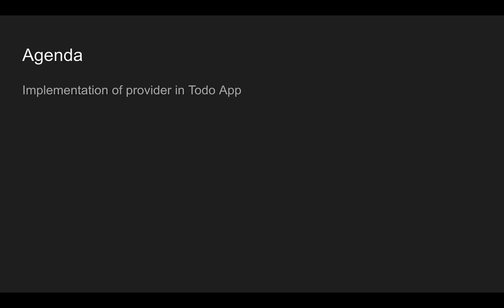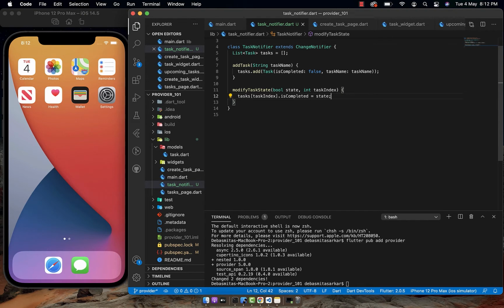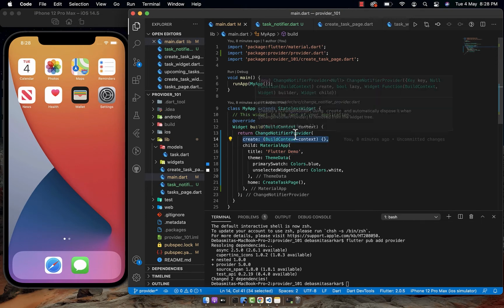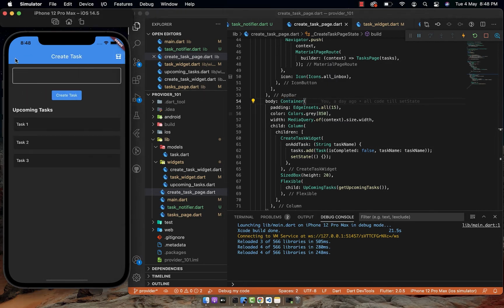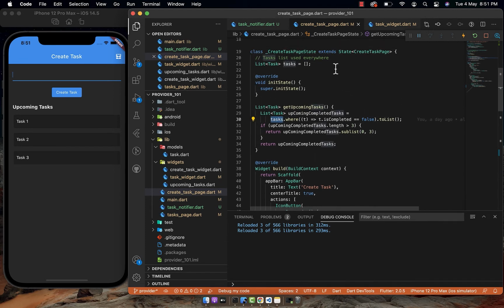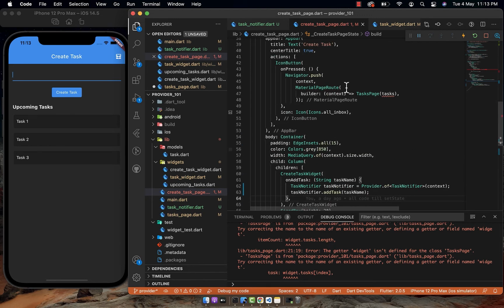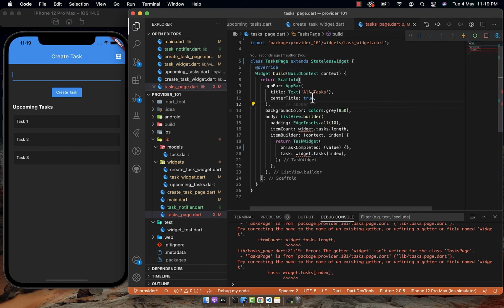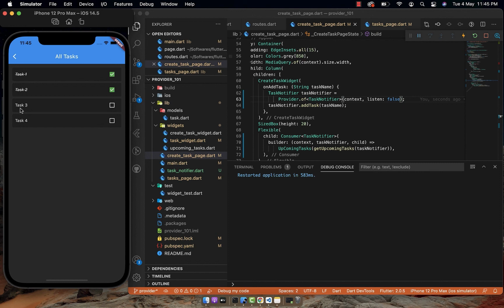Implementation of Provider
LEVEL : BEGINNER

branch - provider